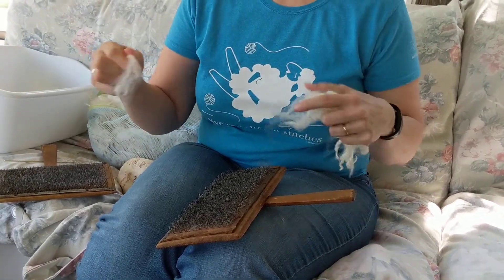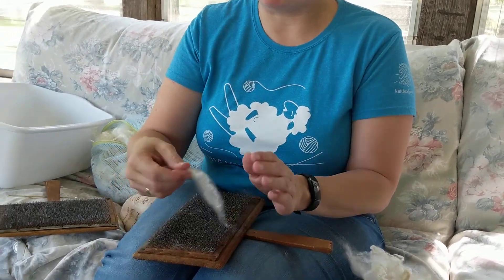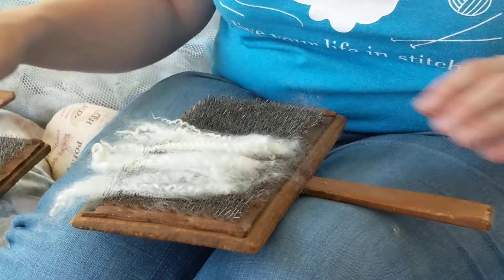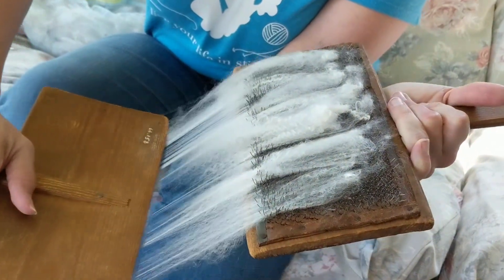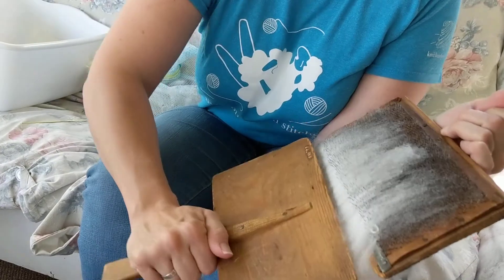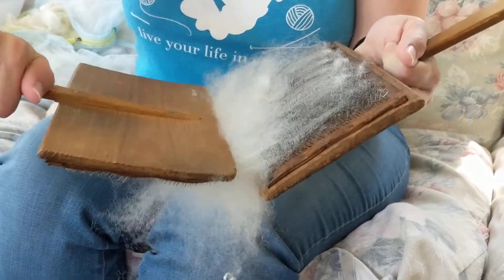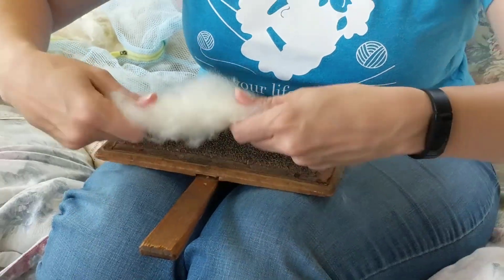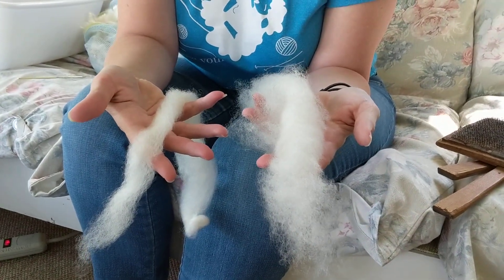Cleaning and preparing wool Ann Grandy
One of the artists from the Box Office shows how to clean and prepare wool fleeces for spinning.